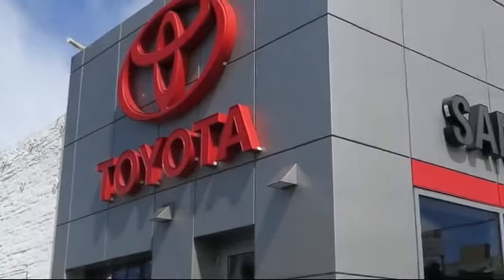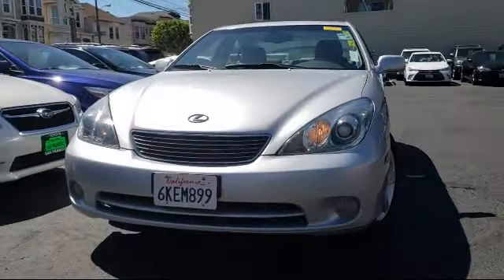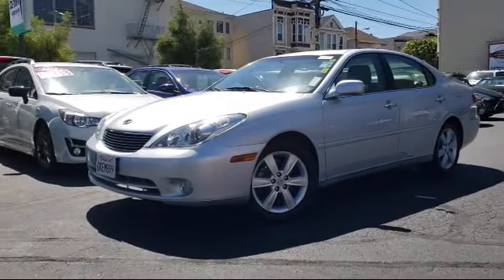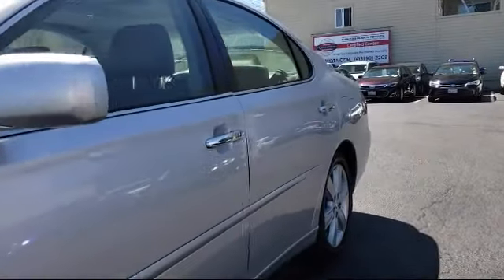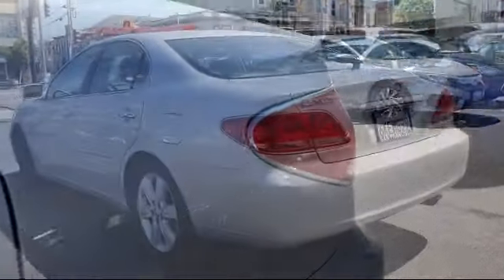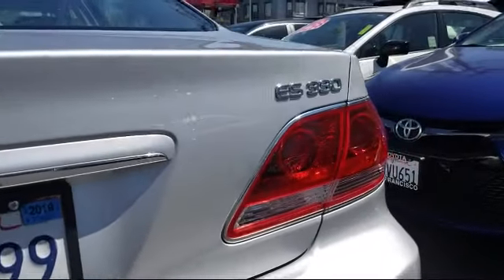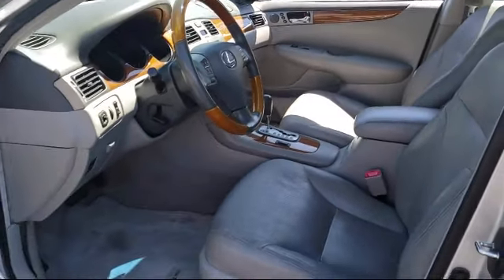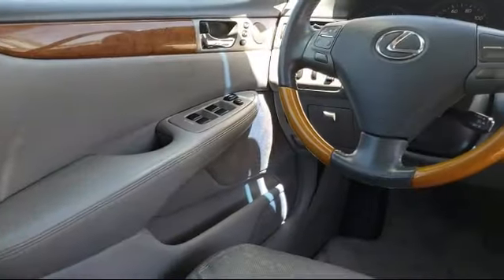2006 Lexus Es Sedan 330 San Francisco Daly City San Mateo San Rafael San Bruno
2006 Lexus Es Sedan 330 Stock Number: 29889U Vin:JTHBA30G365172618.

3800 Geary Blvd.